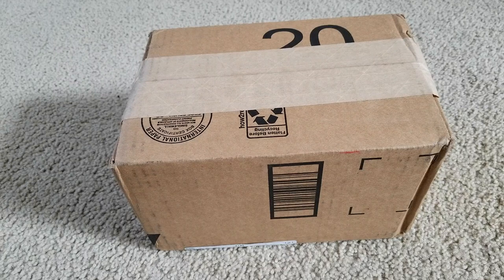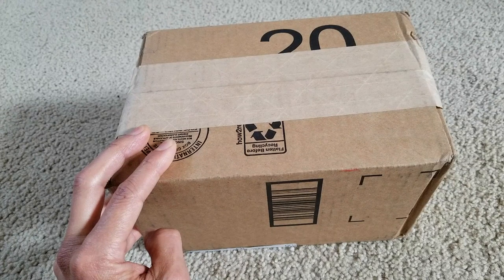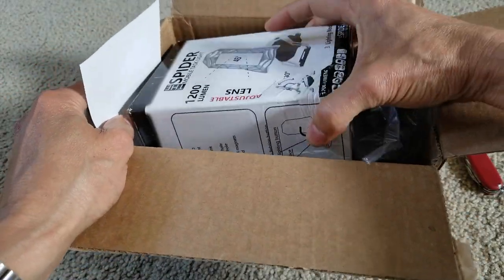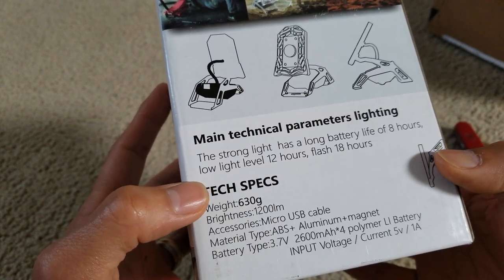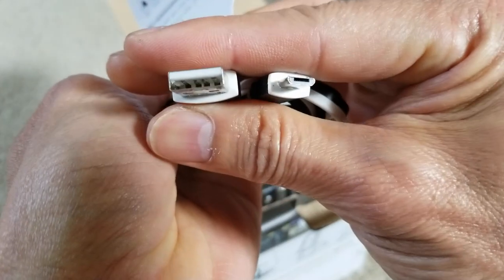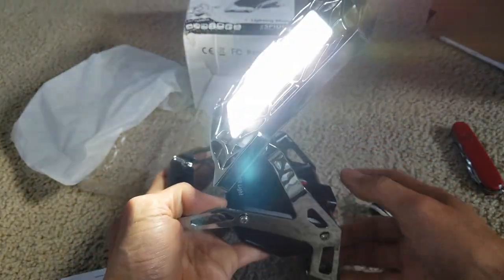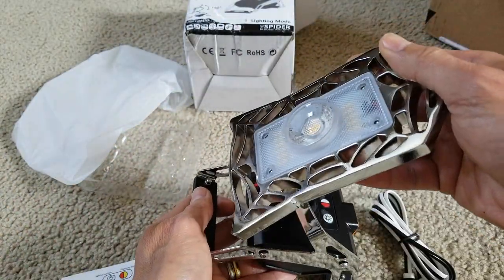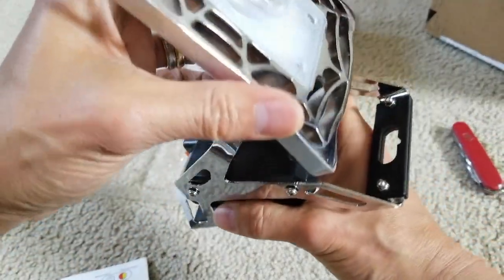New SPIDER 1200 Lumen Multi-Function LED SOS Magnetic Flashlight + Powerbank!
This is a rechargeable LED work lights with 1200 Lumen Portable Flashlight S.O.S. Emergency Floodlight Workshop Camping Hiking Fishing Boat RV SUV Repair Indoor Outdoor Sport Waterproof & Powerbankd 4x-5x to charge your smartphone.